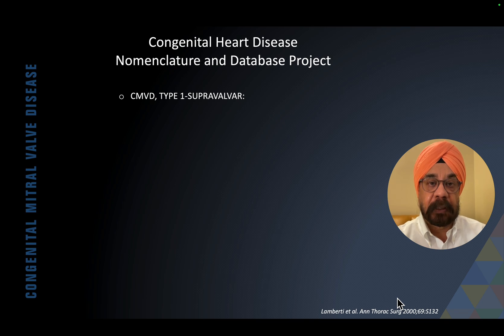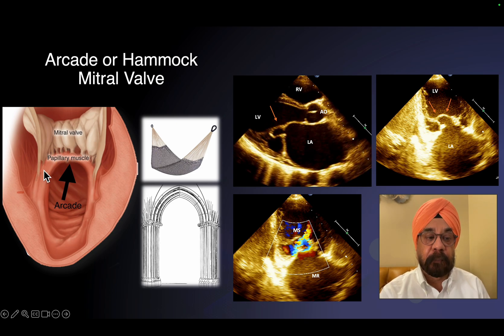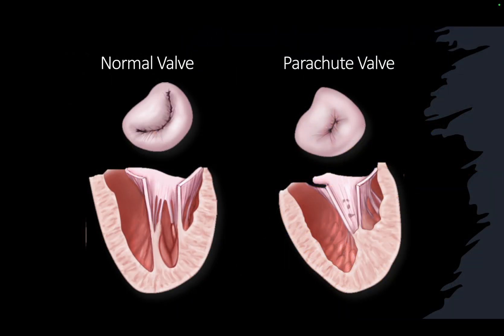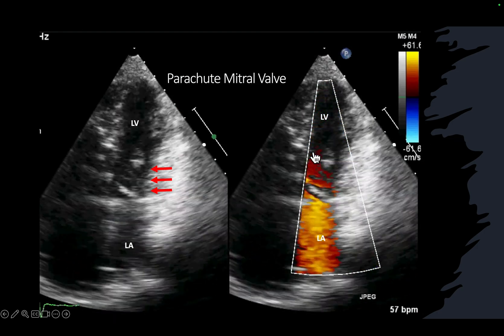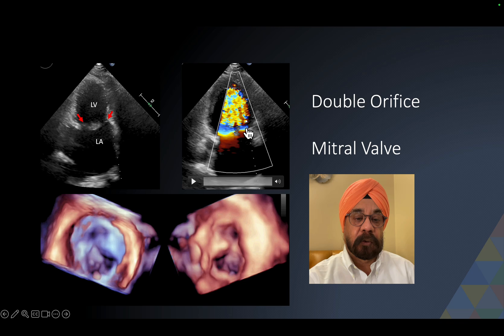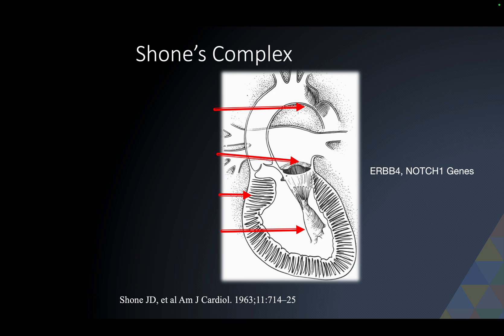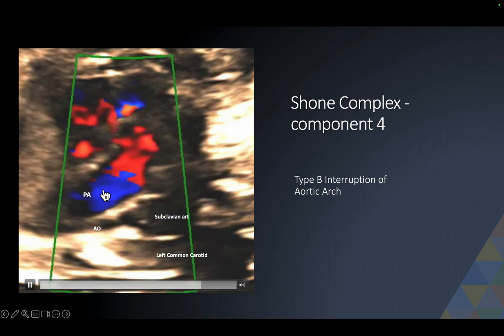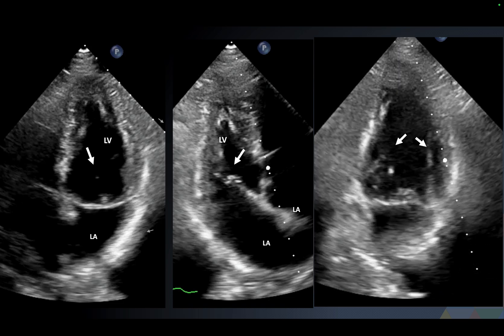Arcade mitral valve, Parachute mitral valve and more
In this video, we show various rare cases of sub mitral stenosis. This includes details of arcade or hammock mitral valve, double orifice mitral valve and parachute valve in isolation and as a part of Shone complex.